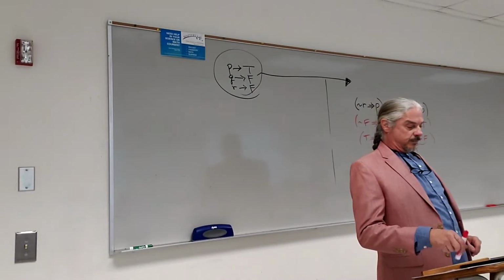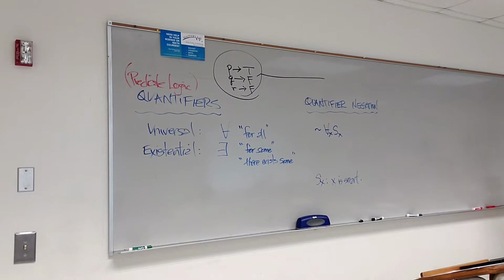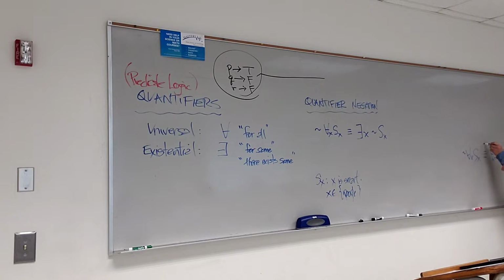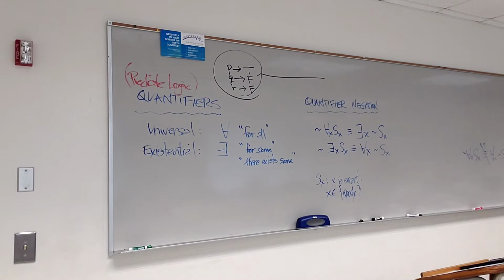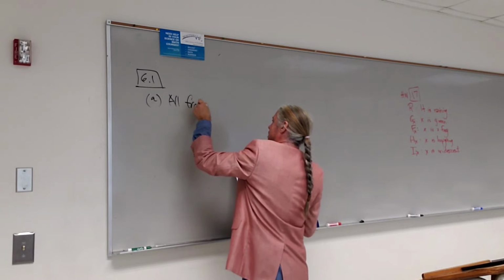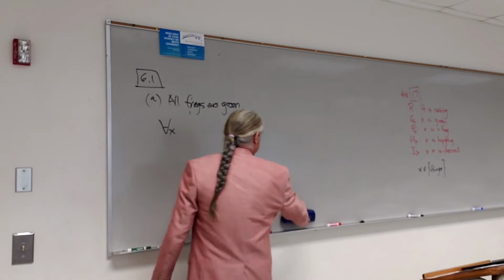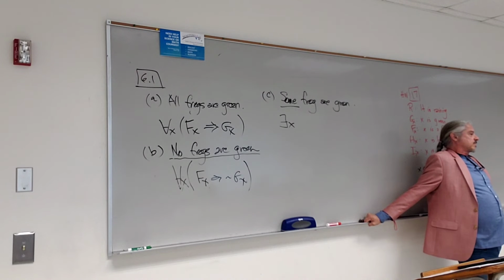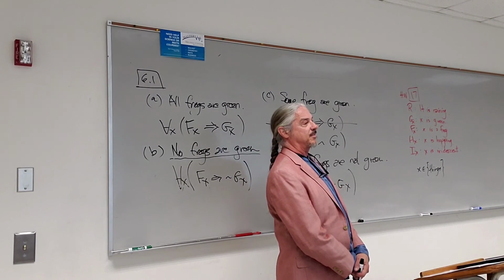Predicate Logic: Symbolizing and Translating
Professor Venables continues a lesson on symbolizing and translating statements using First Order Predicate Logic.